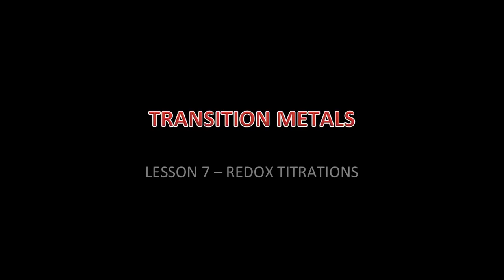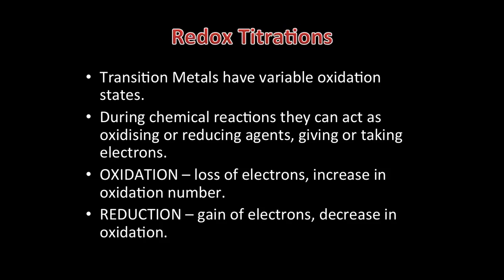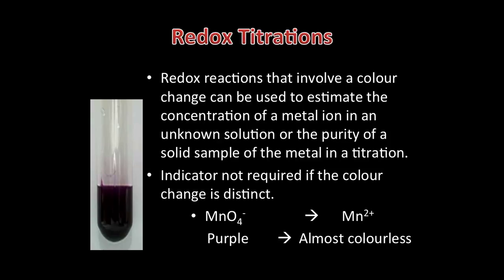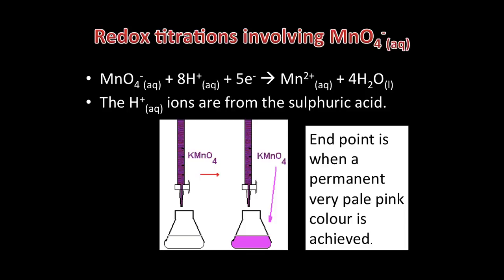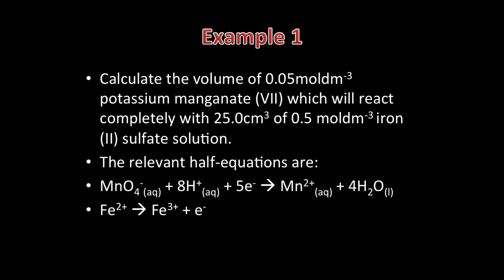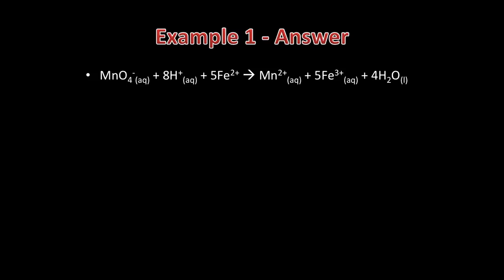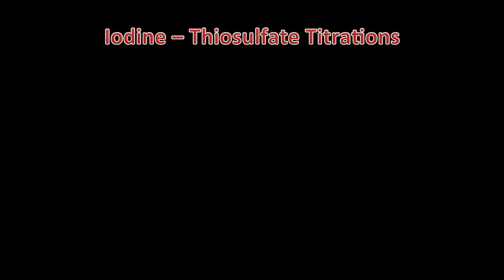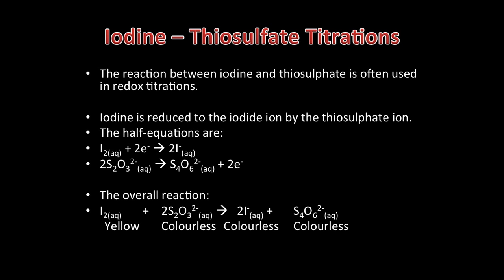Lesson 7 Redox Titrations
Redox titrations